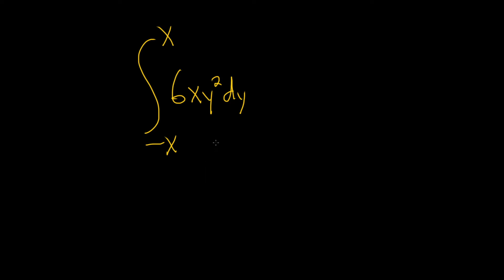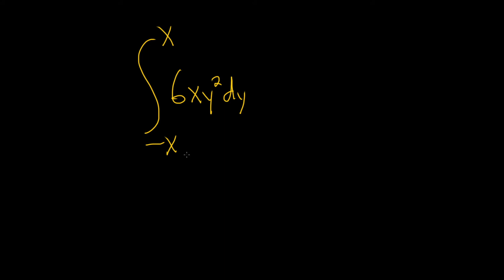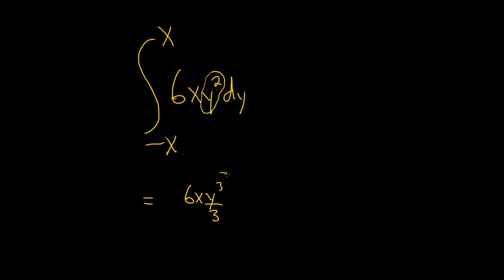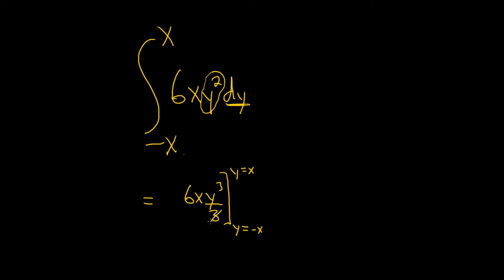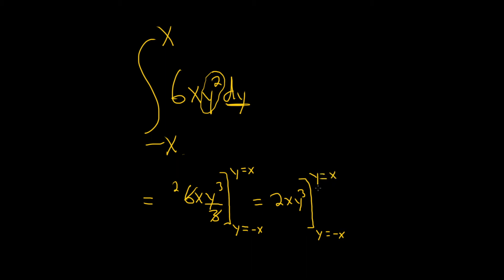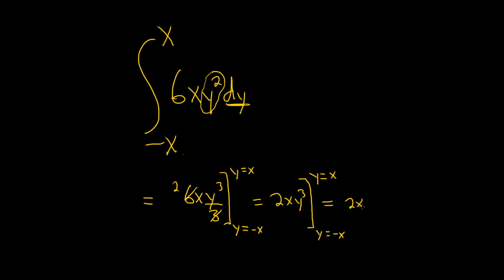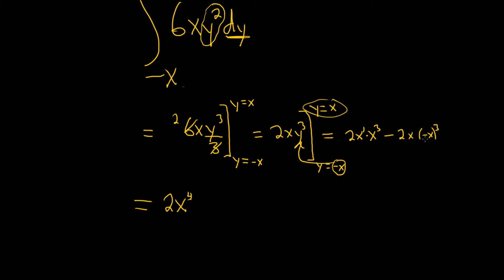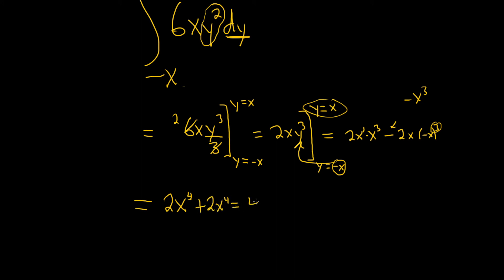Evaluate the Definite Integral of a Function of Two Variables with Respect to One Variable